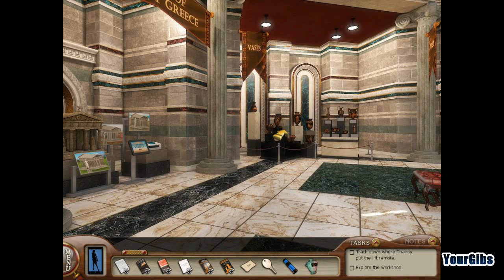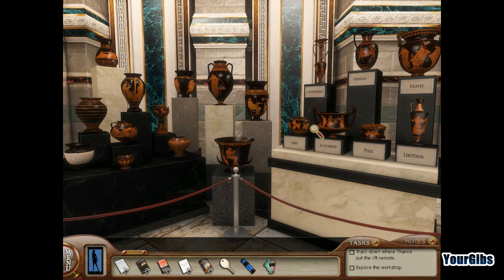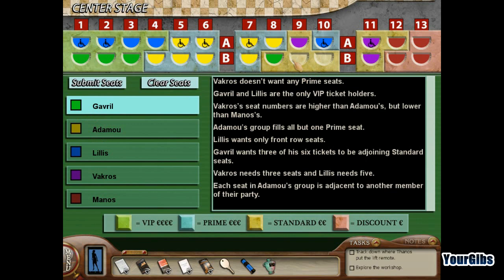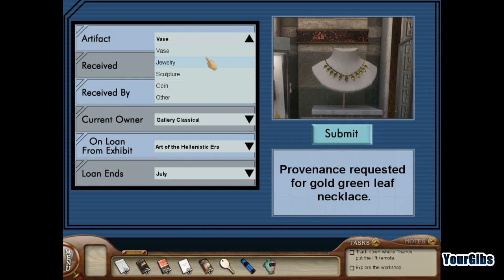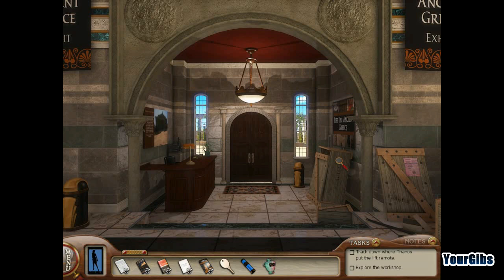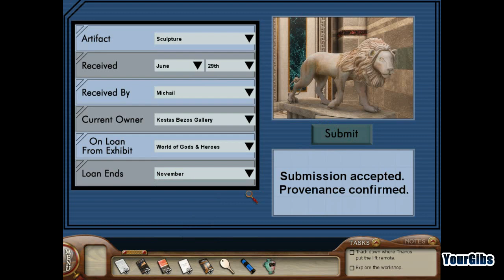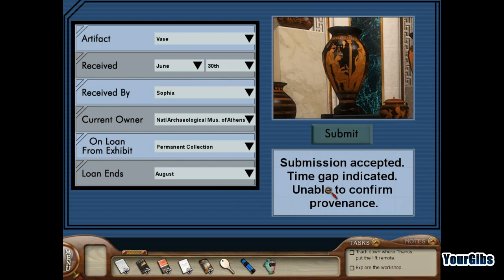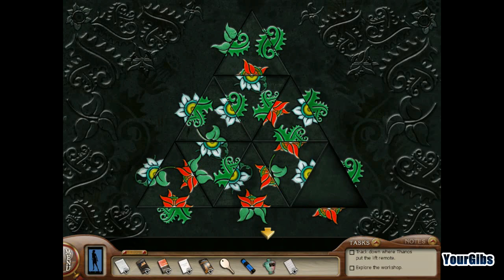Nancy Drew 31: Labyrinth of Lies [09] w/YourGibs - PROVING PROVENANCE LEADS TO SECRET PASSAGE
*** NANCY DREW LIVE STREAM WEDNESDAYS AT 6PM EDT ***
Nancy Drew 31: Labyrinth of Lies

COME JOIN THE CHAT AND HELP SOLVE MYSTERIES!!

Nancy Drew 31: Labyrinth of Lies let's play walkthrough gameplay
GIVE A LIKE FOR NANCY DREW SOLVING MYSTERIES IN GREECE?

Part 9, PROVING PROVENANCE LEADS TO SECRET PASSAGE

Let's Play ♦ Nancy Drew 31: Labyrinth of Lies (Senior Detective) walkthrough with YourGibs commentary gameplay
Developer: Her Interactive

STORY:
A museum curator hires you to assist with the most anticipated event of the year, but artifacts from the exhibit are mysteriously disappearing. Are these mishaps connected to the amphitheater’s upcoming performance? Or is an unseen villain pulling strings behind the scenes? Uncover the truth and recover the missing artifacts from the Labyrinth of Lies!